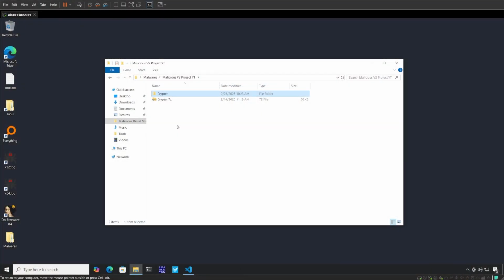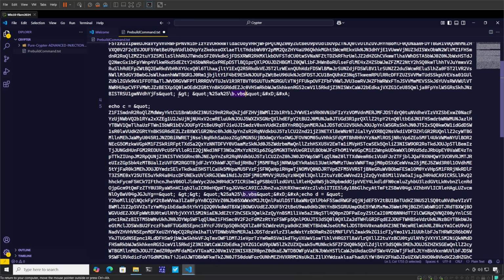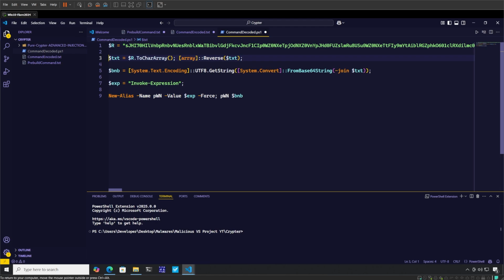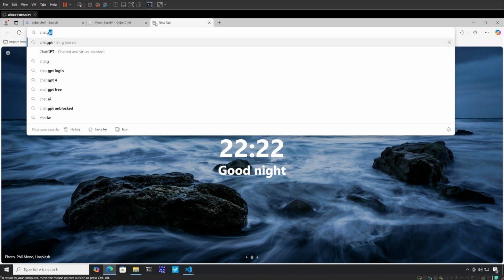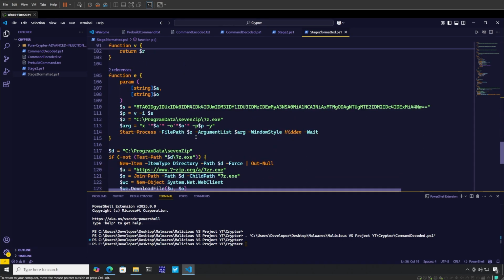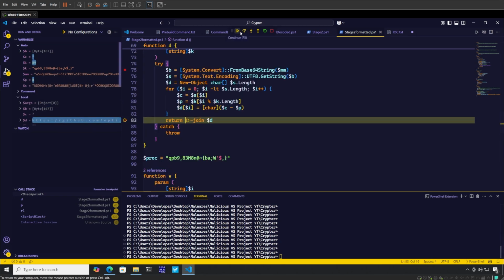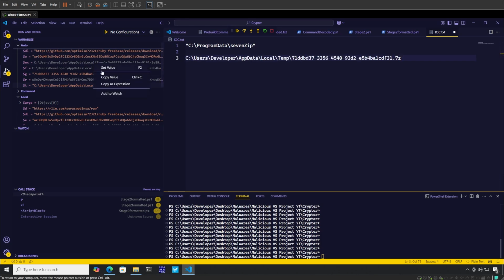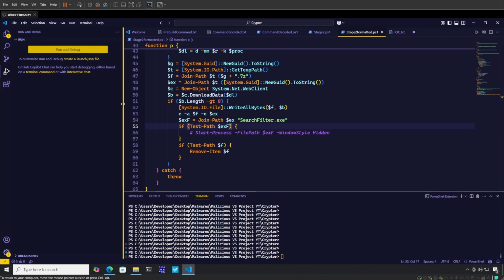Unmasking stealthy credential stealer inside GitHub hosted project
In this video we uncover how a threat actor targeted unaware Cyber Security researchers looking for Shellcode encoder or Malware generator project hosted on GitHub.